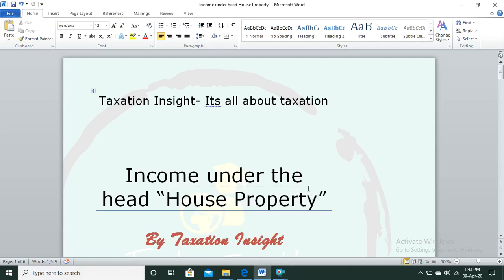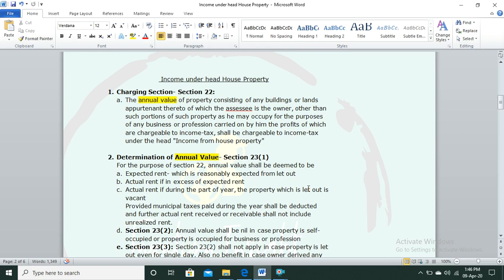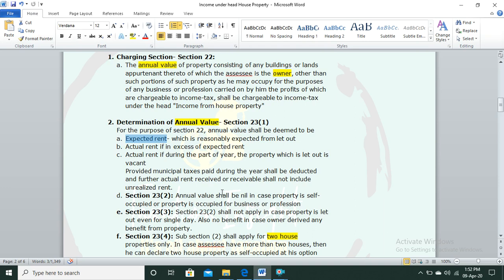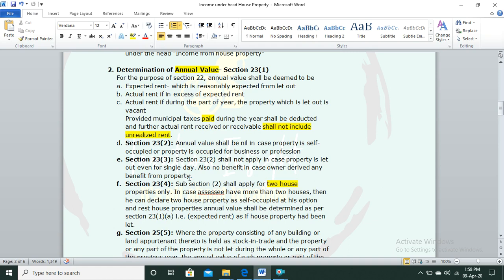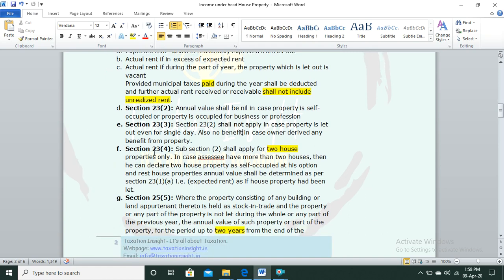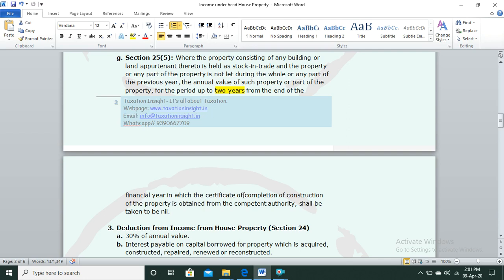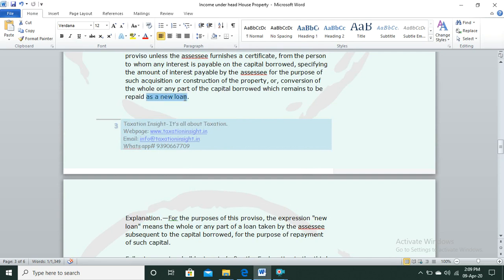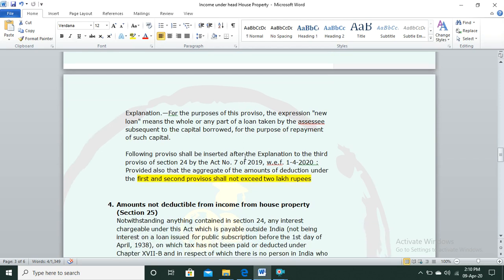Income under Head House Property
This video is about Income under the Head House property: It covers overview of all the relevant sections i.e. Section 22 to 27.

For any query, please visit to our website and post your query.

Team Taxation Insight